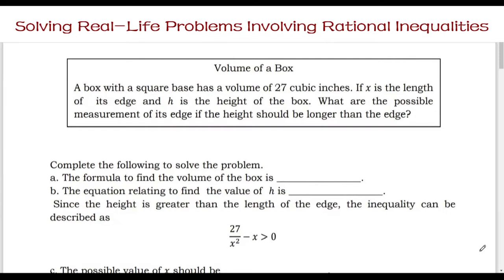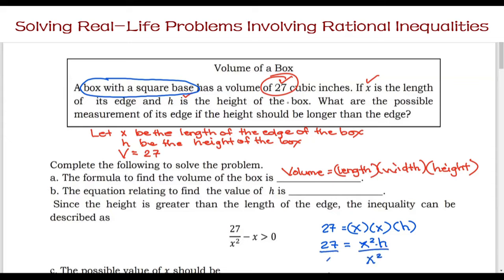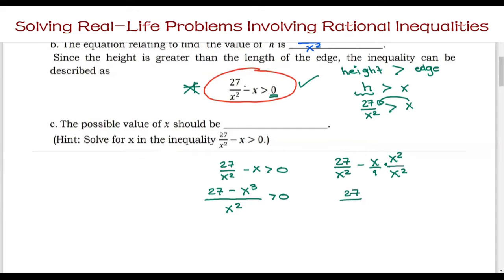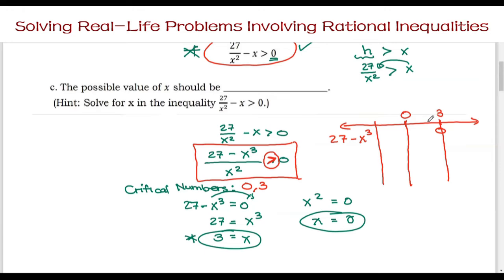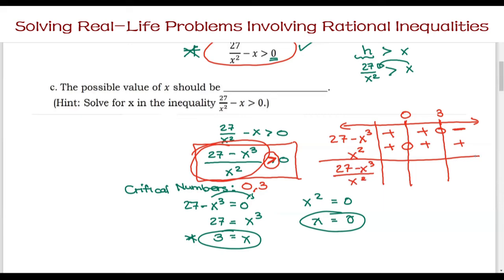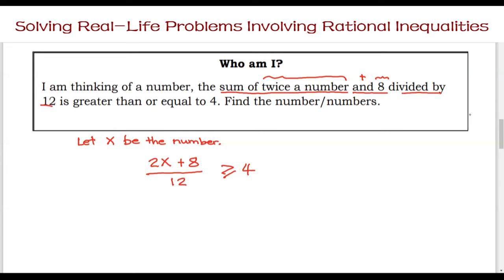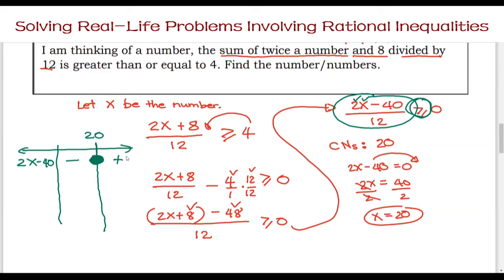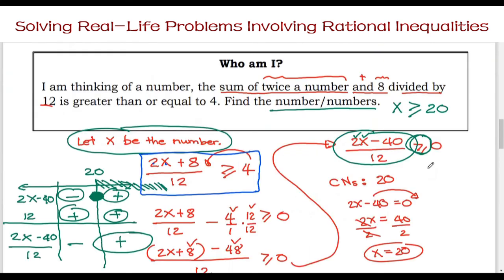GRADE 11 | GEN MATH |Q1 MODULE 10 -PART2 |SOLVING REAL-LIFE PROBLEMS INVOLVING RATIONAL INEQUALITIES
- MOMthematician